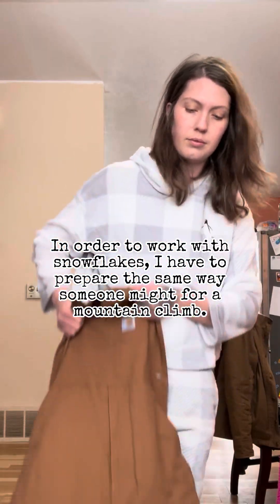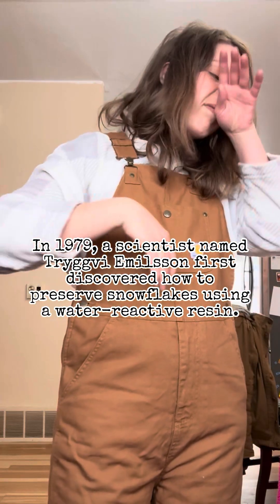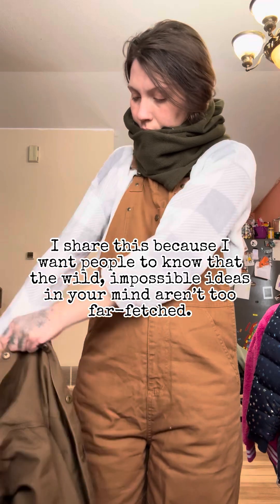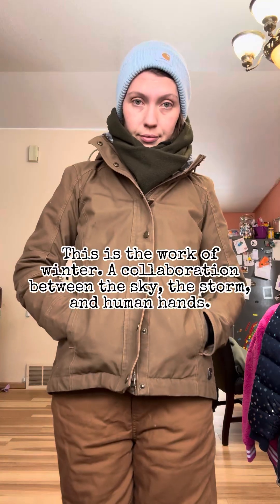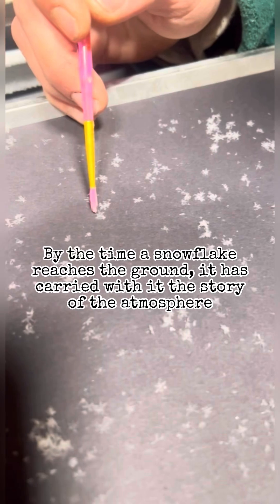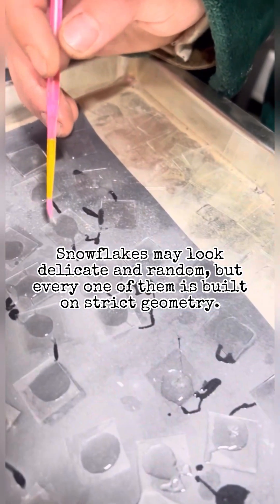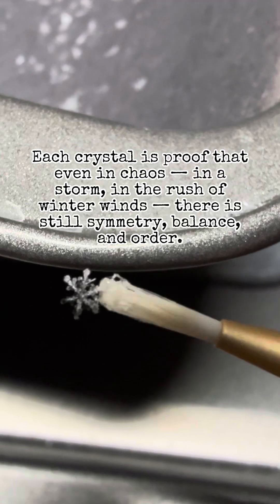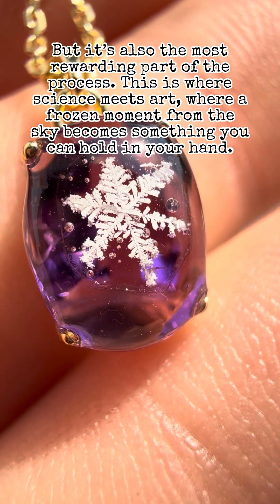Can You Really Preserve a Snowflake? ❄️ Watch the Process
❄️ Can you really preserve a snowflake? For six winters, I’ve been stepping out into the cold, collecting real snowflakes by hand, and preserving them forever in resin. This video takes you behind the scenes — from bundling up in freezing layers, to catching flakes on trays, lifting them with paintbrushes, preserving them with water-reactive resin, and finally transforming them into art set in sterling silver and gemstones.

The process was first pioneered in 1979 by scientist Tryggvi Emilsson, who discovered that resins like polyvinyl acetal and cyanoacrylate (the same chemistry found in hairspray, superglue, and lacquers) could stabilize snowflakes before they melted. Today, I continue that work in my own way, creating one-of-a-kind preserved snowflake jewelry and artwork that carries the memory of a single winter storm.

✨ Whether you’re here for the science, the art, or the magic — this video is proof that even the most fleeting beauty can endure.

📌 In this video you’ll see:
– Capturing snowflakes in real time
– Preserving with water-reactive resin
– Curing, cutting, and setting snowflakes in jewelry
– The art of transforming winter’s most fragile crystals into keepsakes

🔹 Shop my work here: [insert your shop link]
🔹 Follow on Instagram/TikTok: [insert your handle]